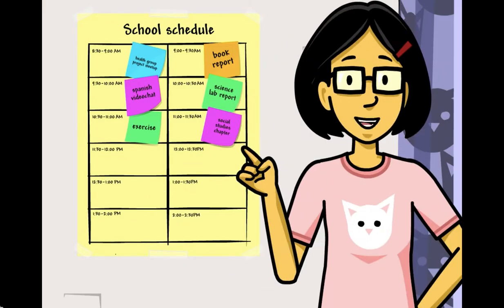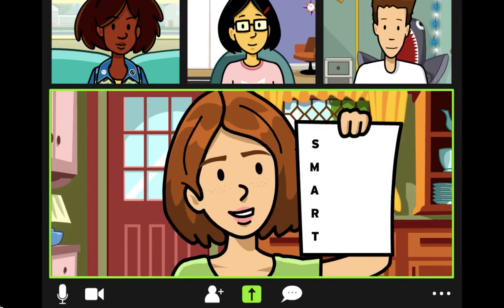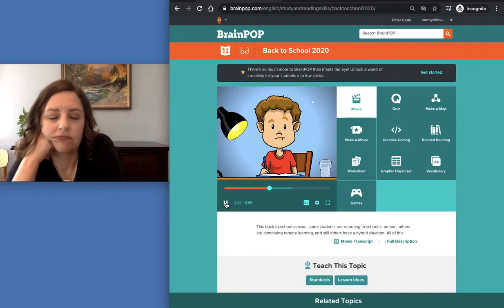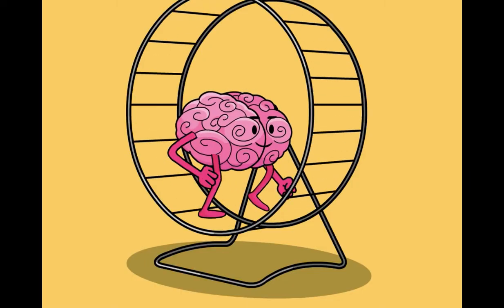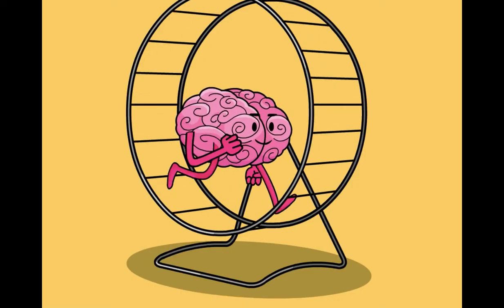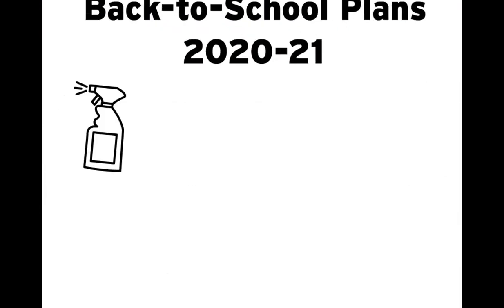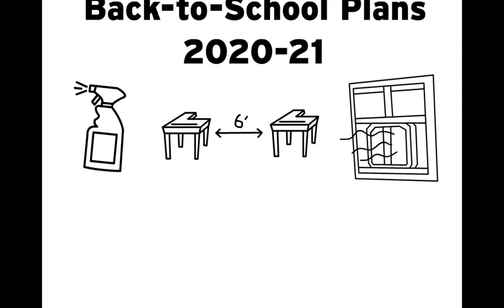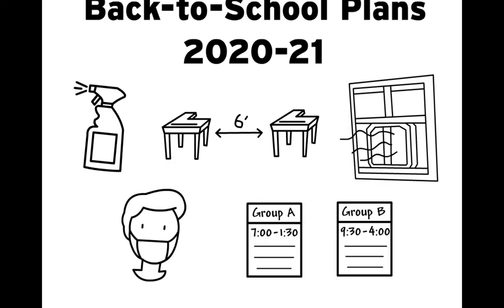Brain Pop Back to School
How to login to BrainPOP and watch a back to school video with me!